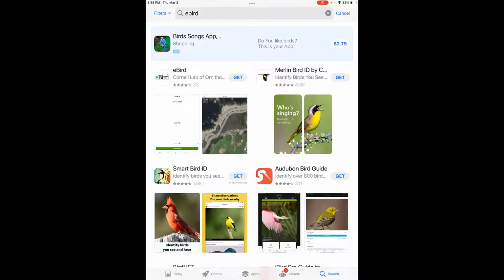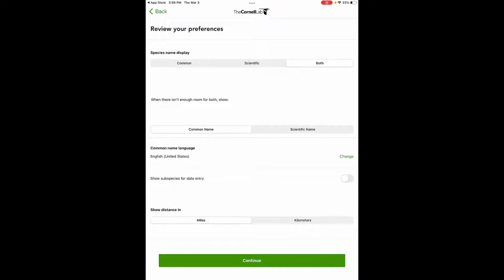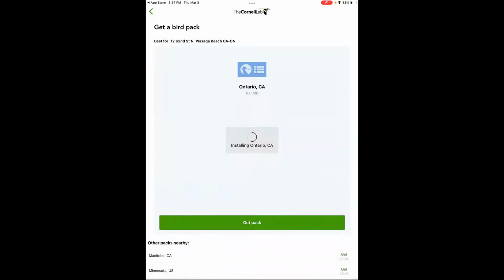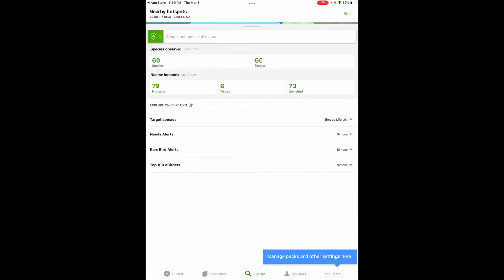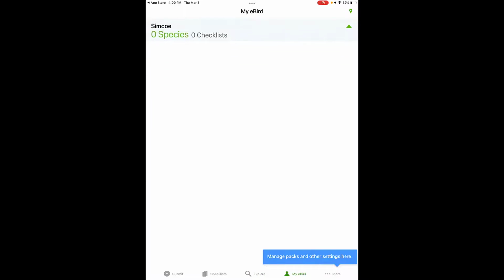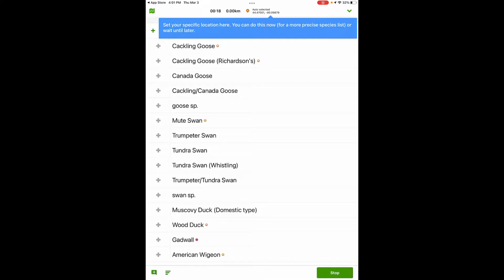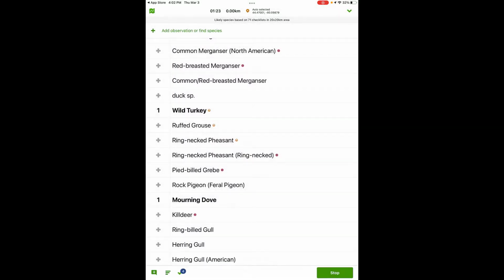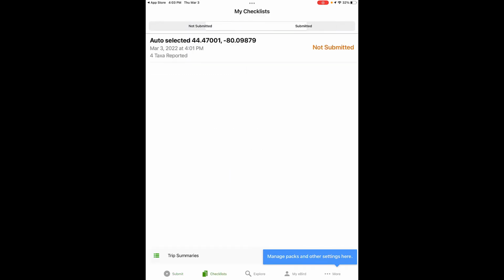eBird App | Wired Wednesdays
In this video, Ashley will walk you through how to identify birds on your smartphone using the eBird App. You can submit your findings to Cornell University to help with further research.

Don't forget! Ashley will be live every Wednesday at 1:00pm on Facebook to answer tech help questions and to talk about library services.